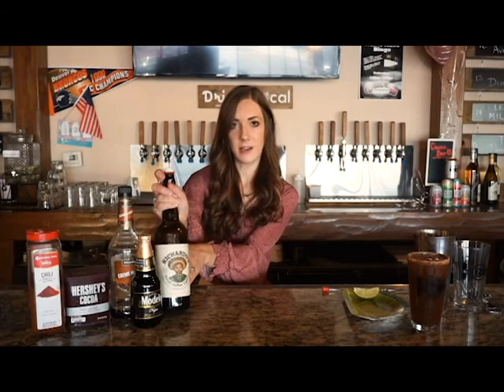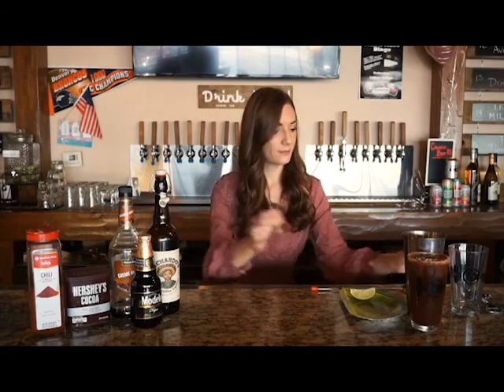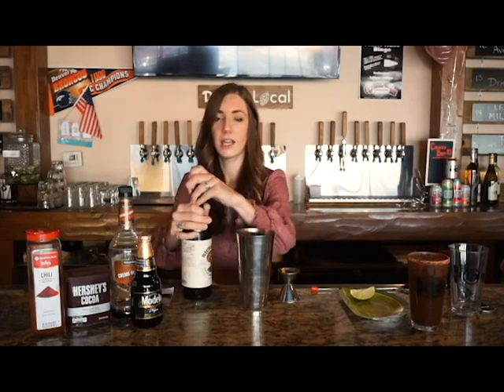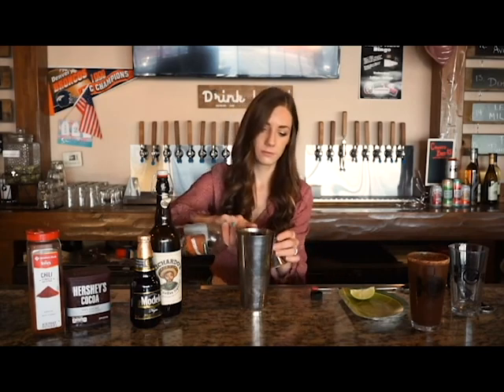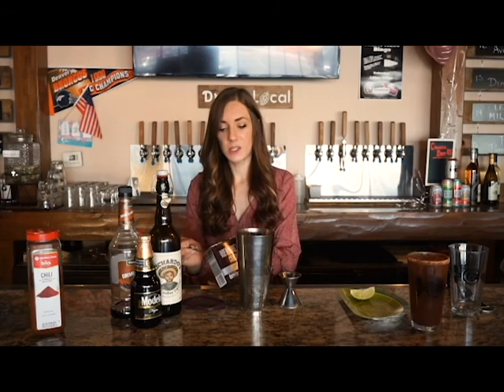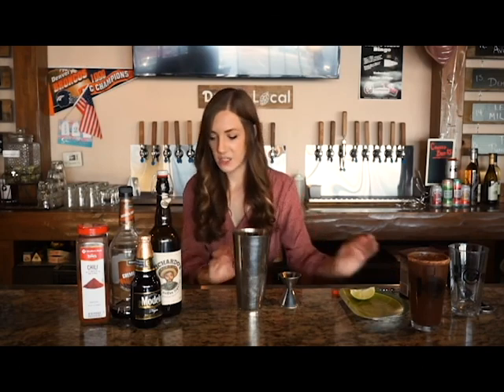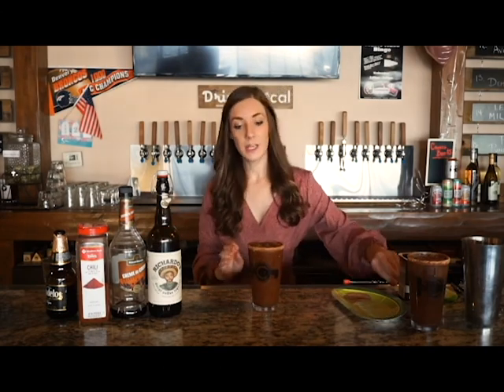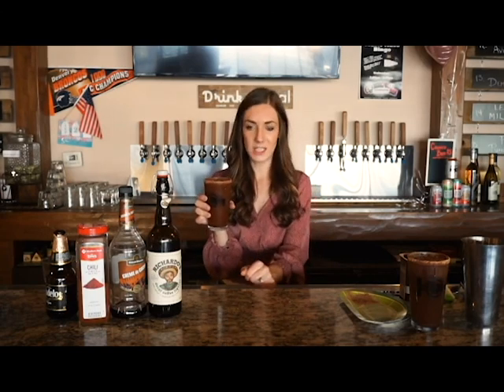Modelo Mole Cocktail Class - Created for C Brands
Modelo Mole Cocktail!

Ingredients:
-5oz Modelo Negra
-1oz Coffee Liqeuer
-1/2oz Creme De Cacao
-1 Tsp Cocoa Powder
-1/2 Tsp Chili Powder

For the Rim:
-Cocoa Powder
-Lime Wedge/Honey/Agave

Other Items Needed:
-Shaker
-Ice
-Plate
-Pint Glass
-Measuring Cups or Jigger
-Spoon
-Beer Opener

This class was created for C Brands. We put together cocktails and can send out all the ingredients (minus the alcohol) to you and your friends, company, employees, etc. then create a video or livestream a cocktail class especially for you!

Enjoy and cheers!